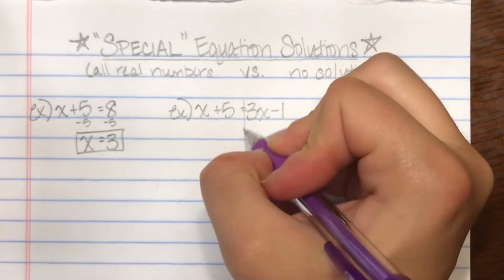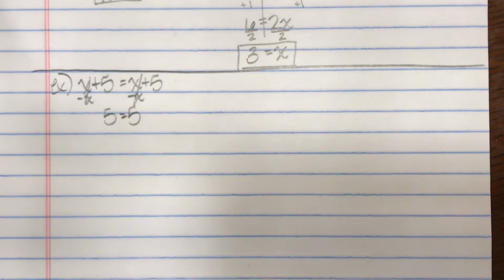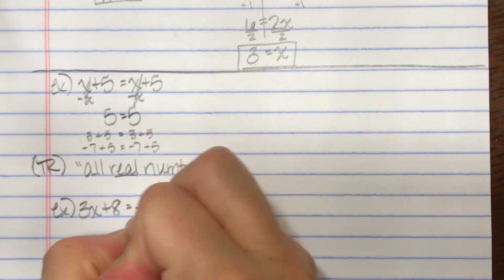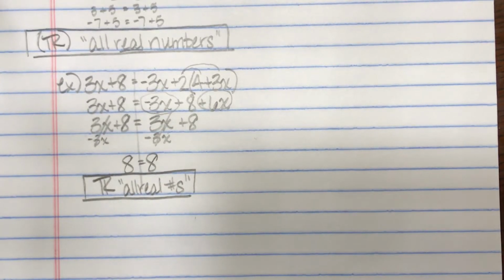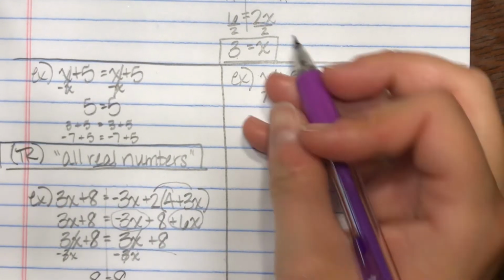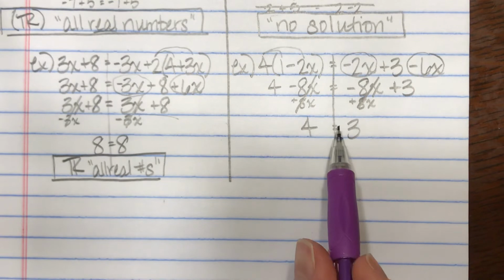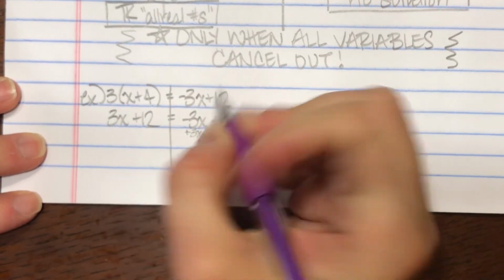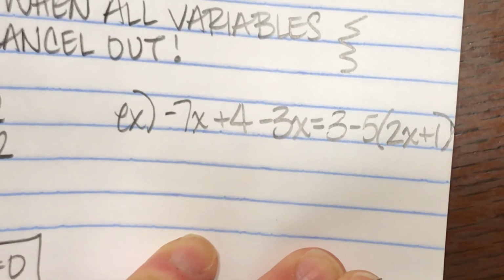“Special” Eq. Solutions